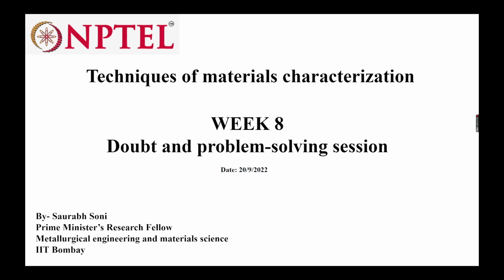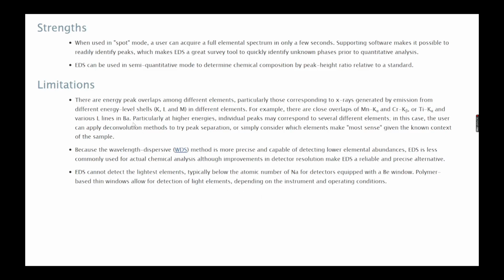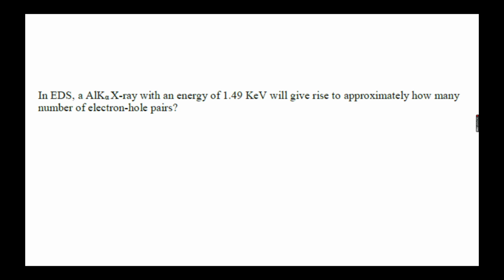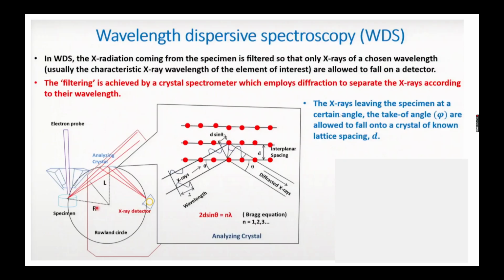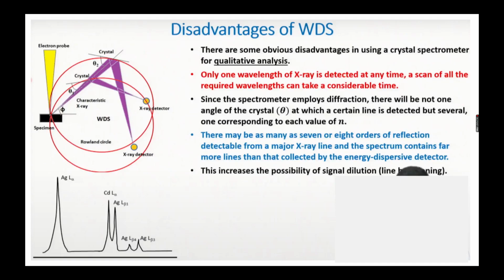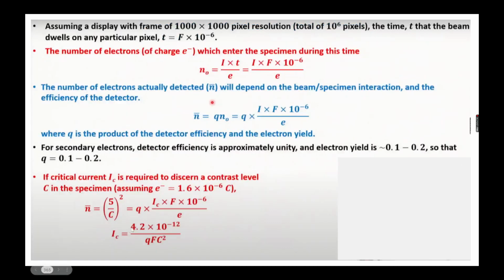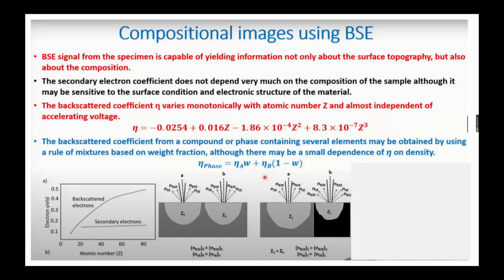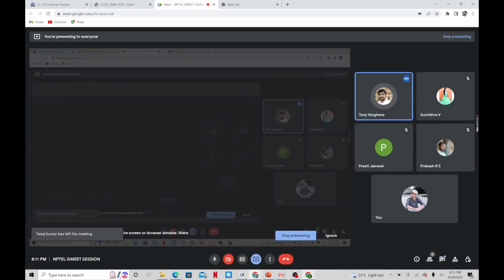Week 8:Techniques of Materials Characterization : Problem solving Session